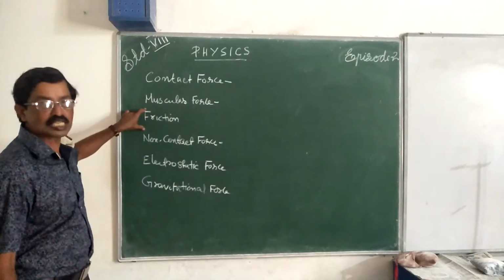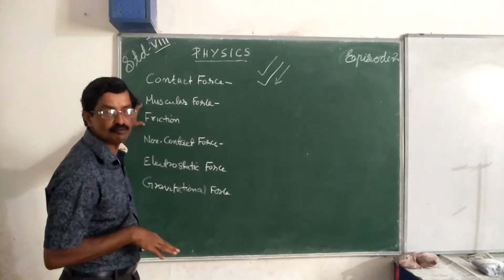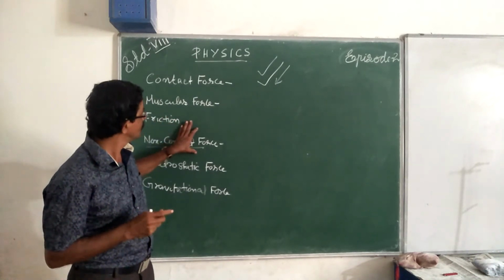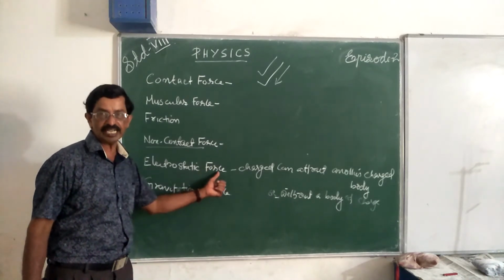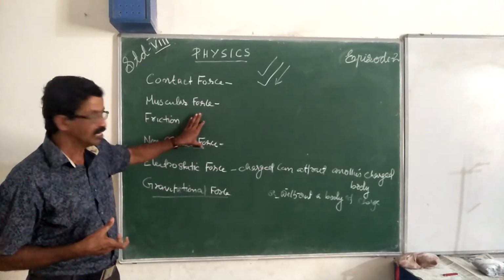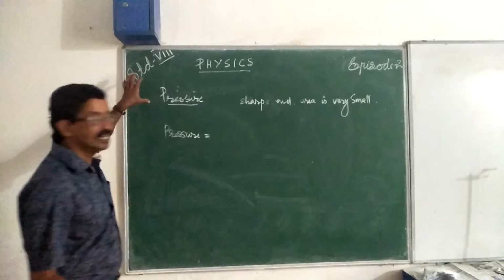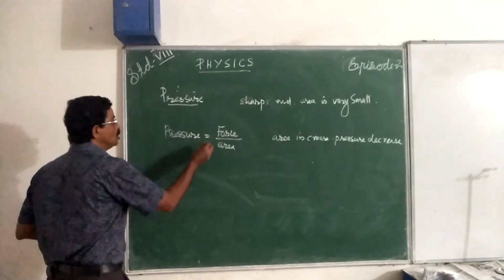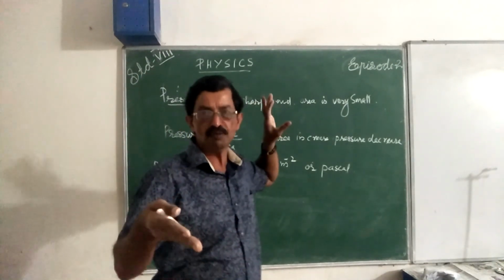HMCS CLASS VIII PHYSICS EPISODE 2